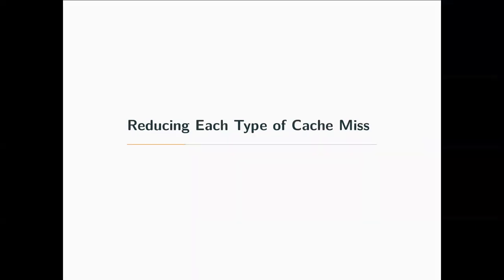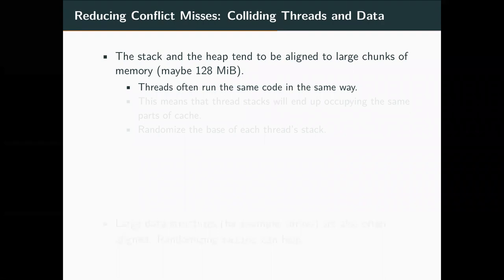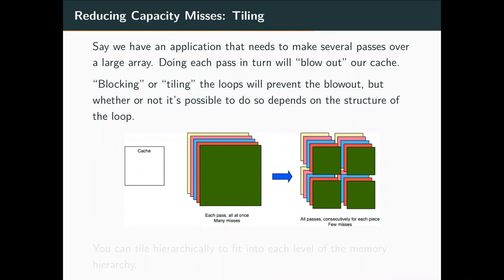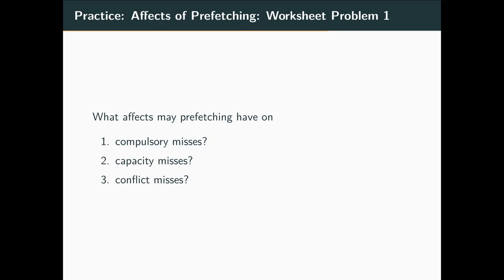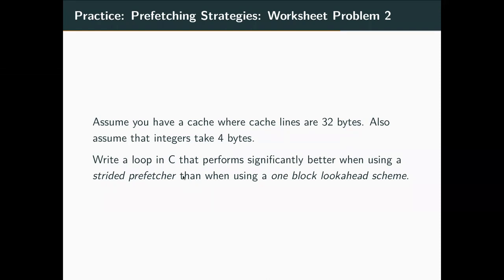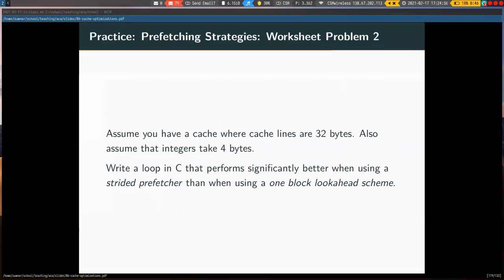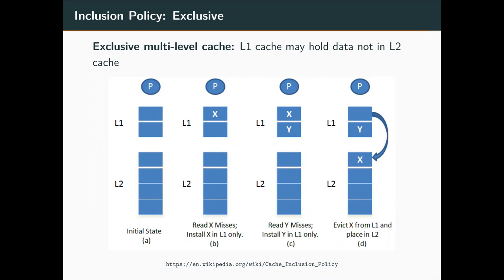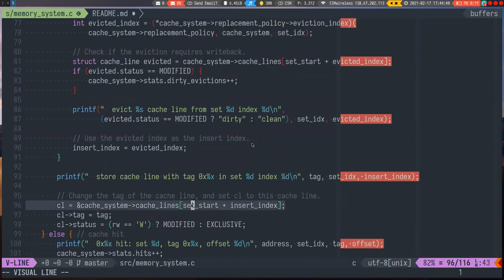Advanced Computer Architecture S21 - Lecture 09